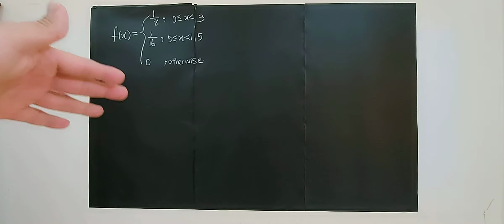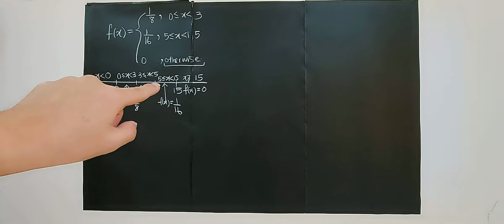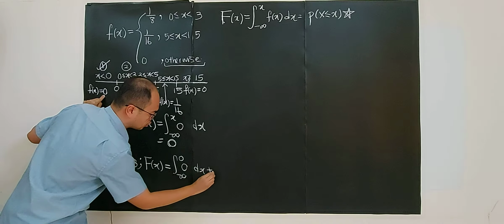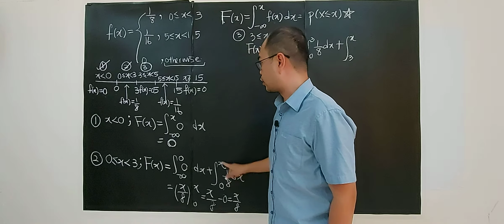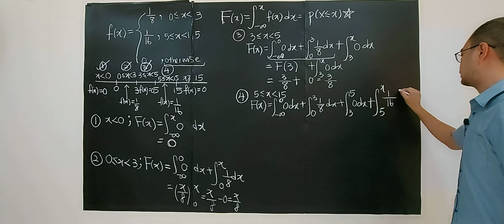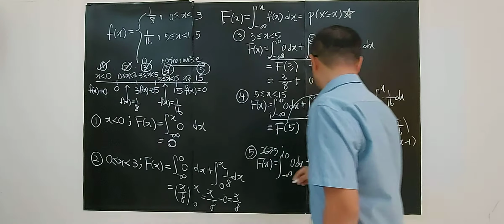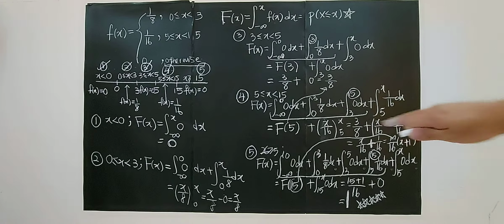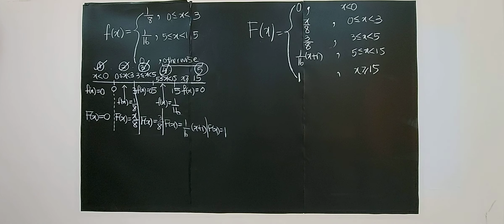Continuos Random Variable 7